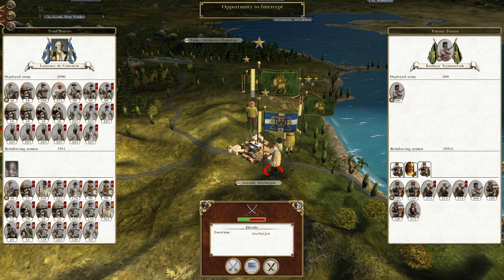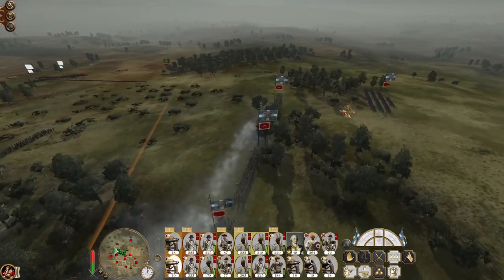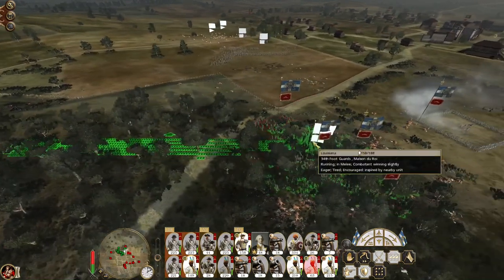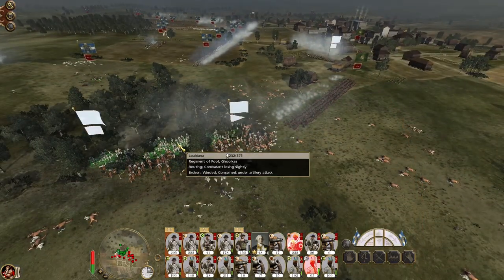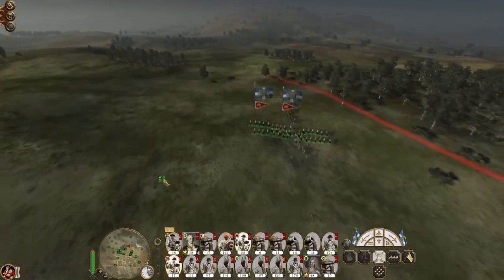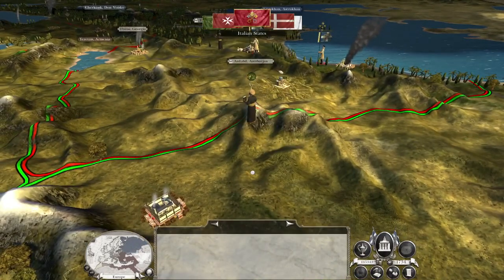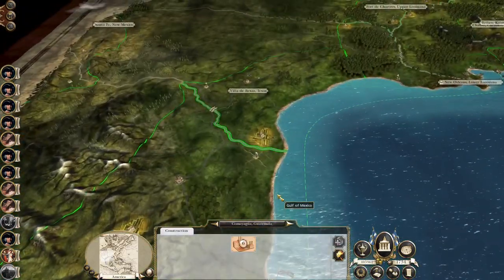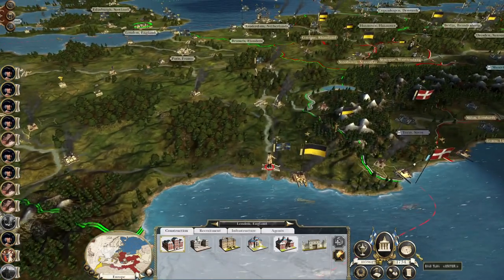Let's Play Empire Total War: DM - Louisiana #80 - Persia Nearly Falls!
Hey guys, welcome to the next episode of my Empire Total War Lets Play as Louisiana - in this episode we deal a death blow to the Persian Empire, their end is near. We also continue to cleanse France of Austrian filth